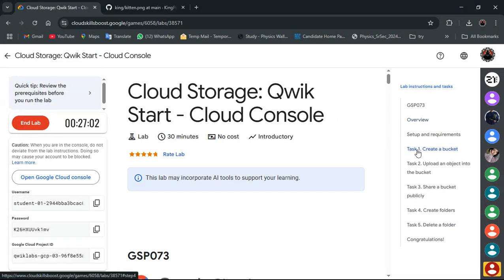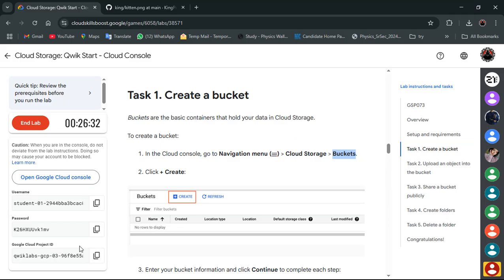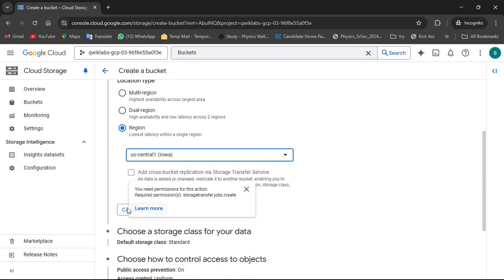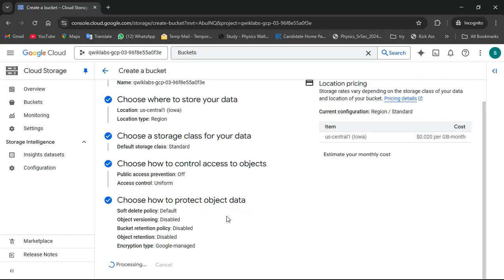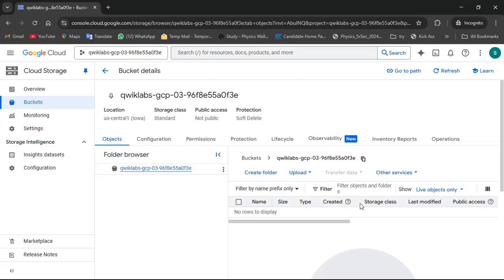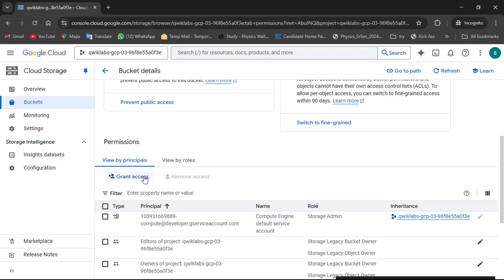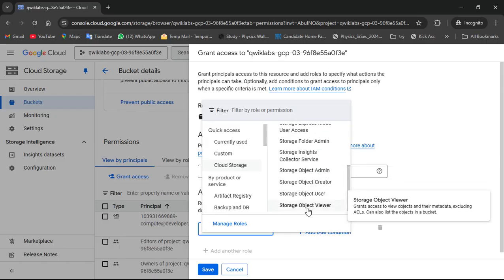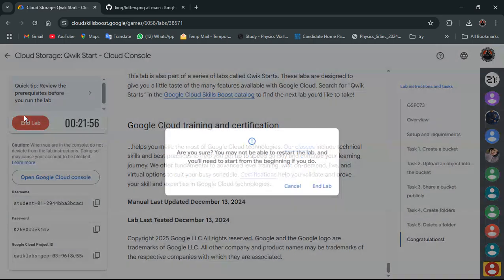Cloud Storage: Qwik Start - Cloud Console | GSP073 (Step-by-Step Guide)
📷 Image Download Link -  [ check comment section ]

In this video, we’ll guide you through the “Cloud Storage Qwik Start – Cloud Console” lab from Google Cloud Arcade — with a clear, beginner-friendly walkthrough.

Whether you’re new to Google Cloud or brushing up for certifications, this lab helps you get hands-on with Cloud Storage, bucket creation, and uploading objects using the Cloud Console.

🧠 Perfect for beginners and those starting the GCP Cloud Engineer learning path!